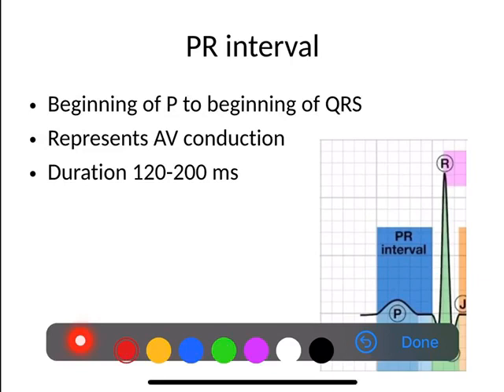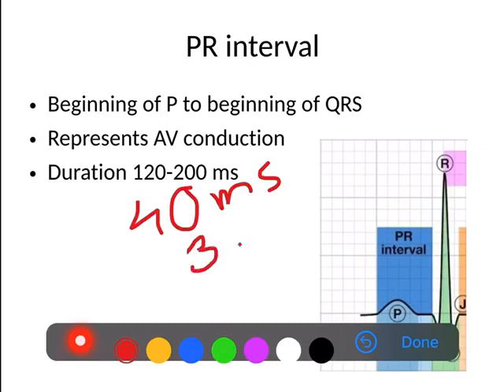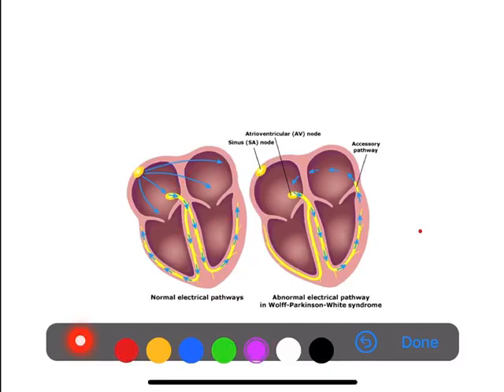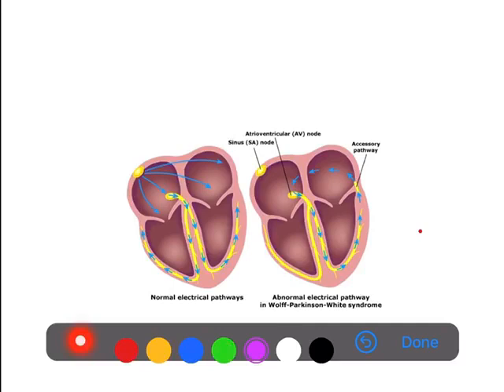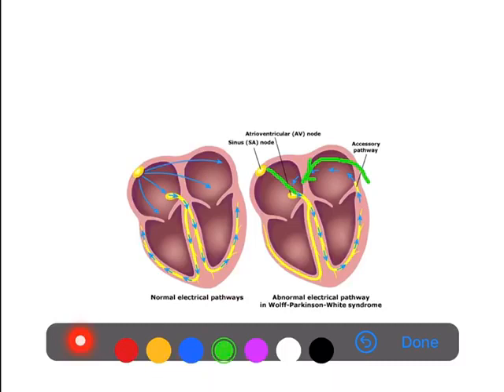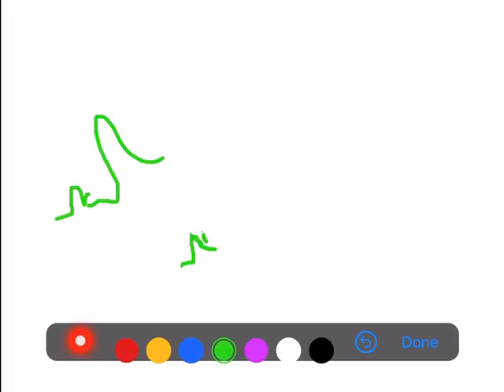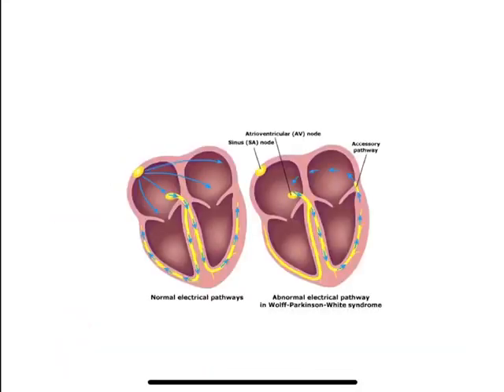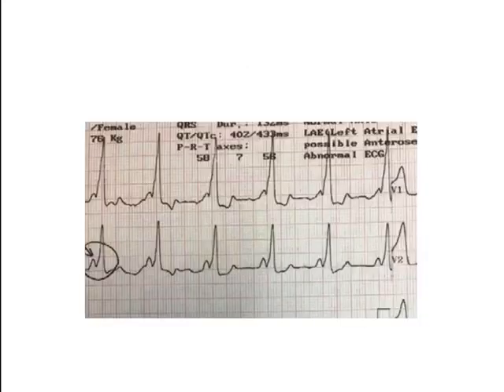ECG BASICS 8 /PR INTERVAL PART 2 /WPW SYNDROME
This is a basic ECG mastering program. All the aspects of ECG will be discussed in detail from simple to complex scenarios in various sessions. This will be especially useful for the students, graduates, postgraduates, and beginners